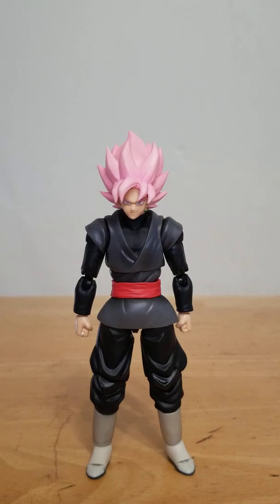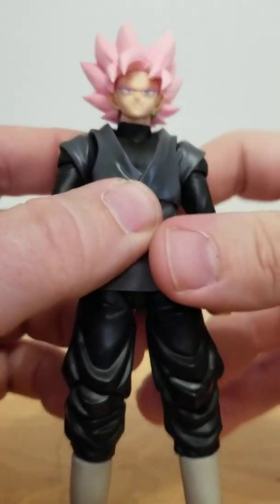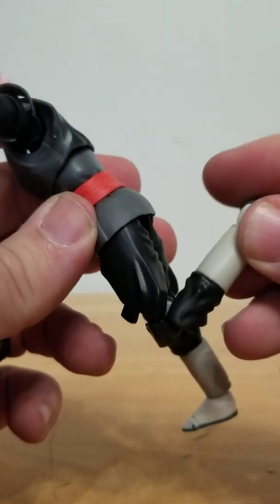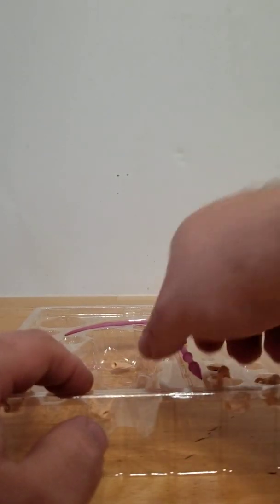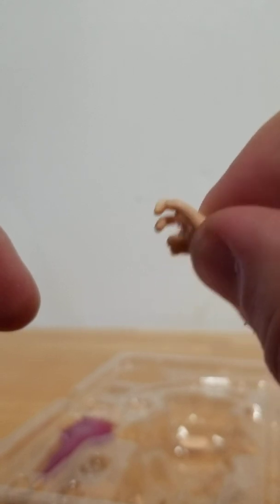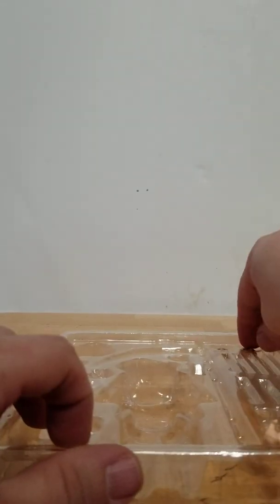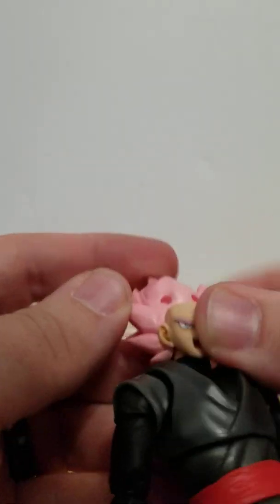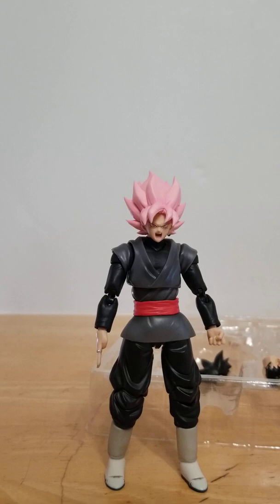Demonical Fit Chosen Ones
Today I take a look at the Demonical Fit Chosen Ones figure.